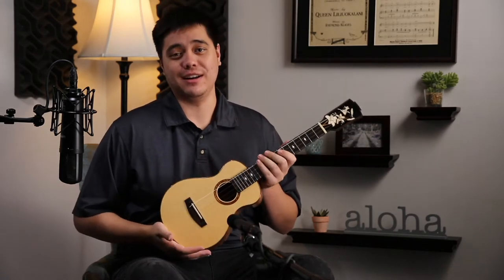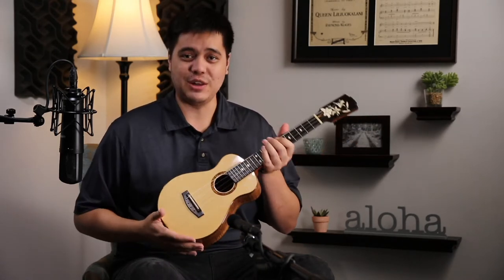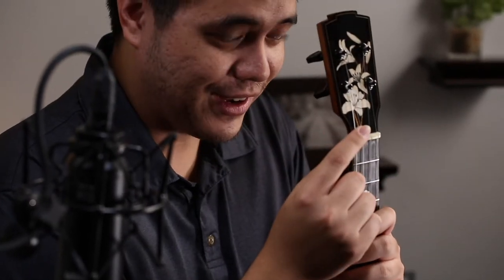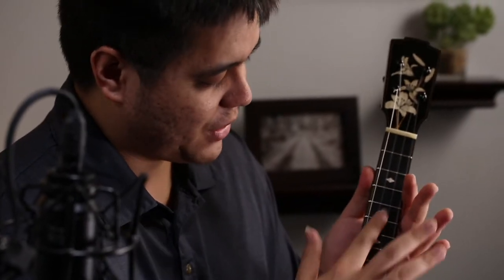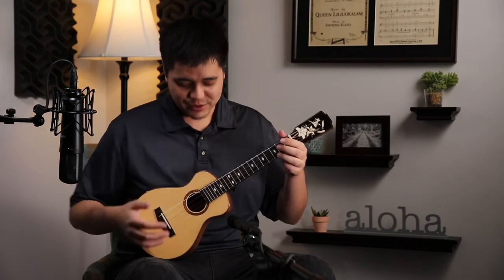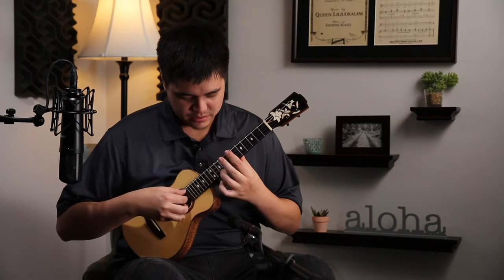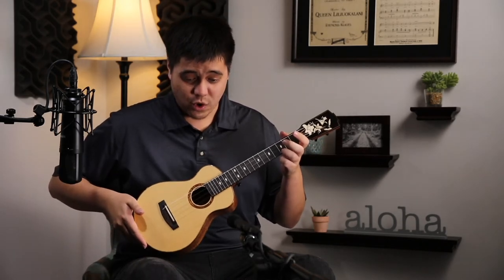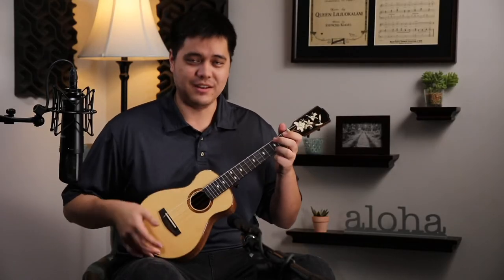Mika Kane and Custom Barron River Longneck Concert Ukulele UKULELE FRIEND : Live Performance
Live Performance with Mika Kane